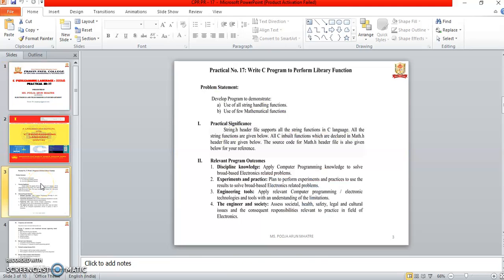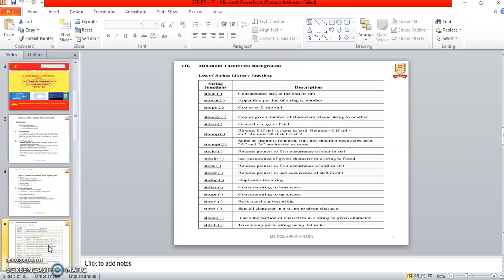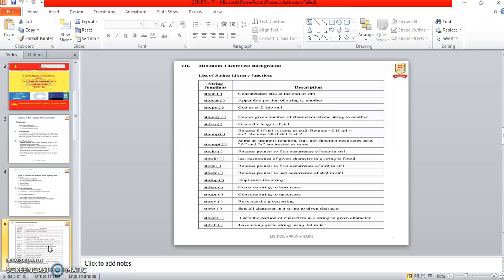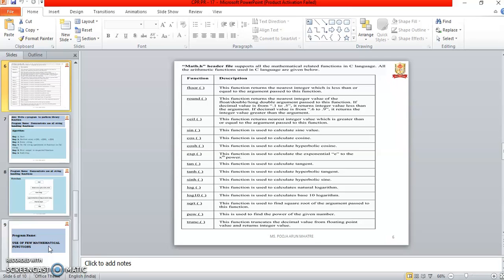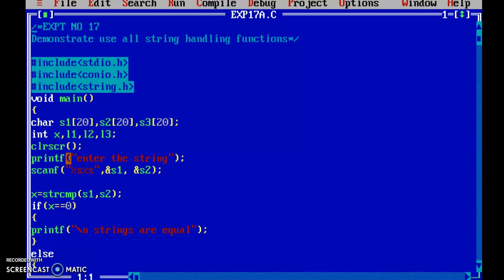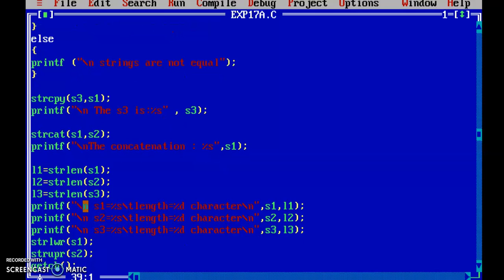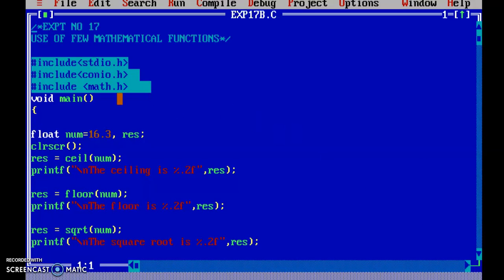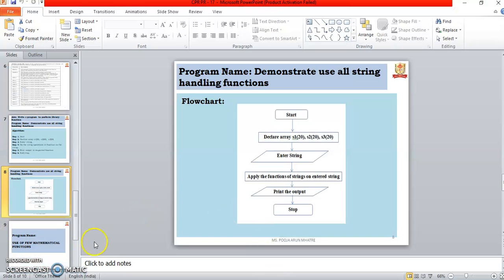CPR PR 17